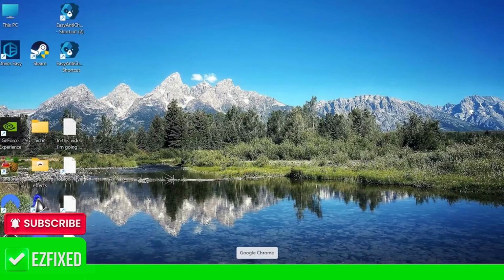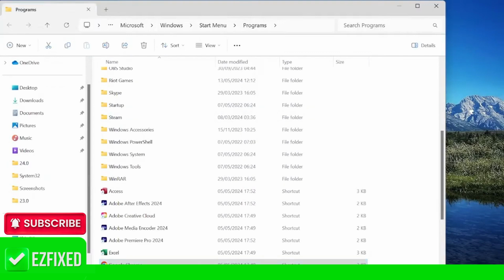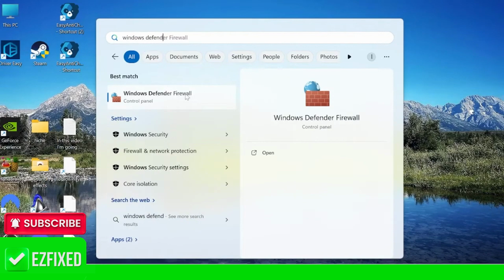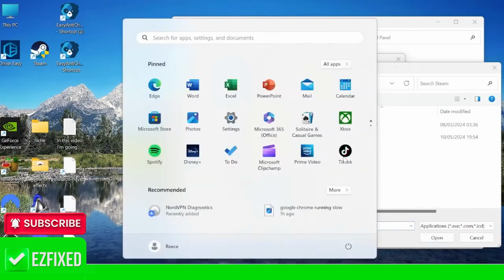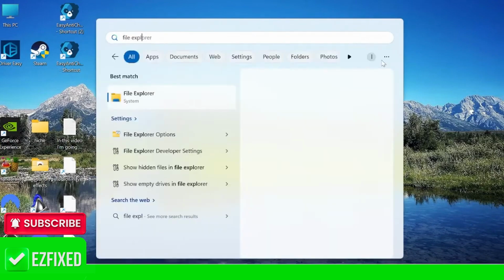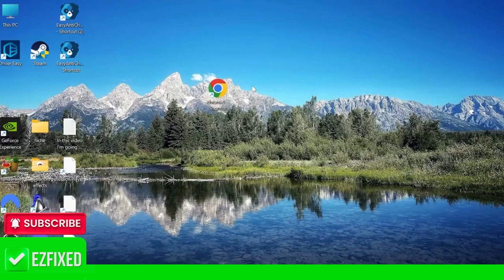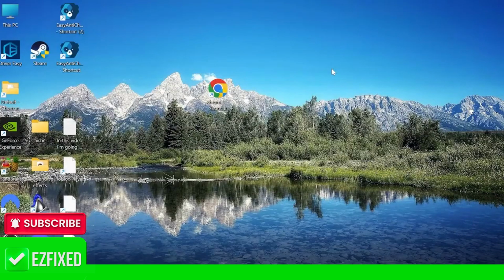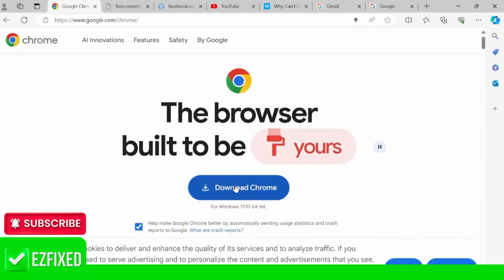[Easy Guide] Resolve Google Chrome Not Opening on Windows 11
In this video I will show you [Easy Guide] Resolve Google Chrome Not Opening on Windows 11